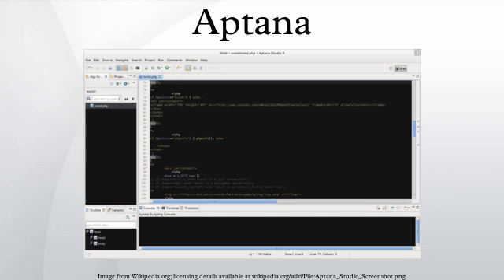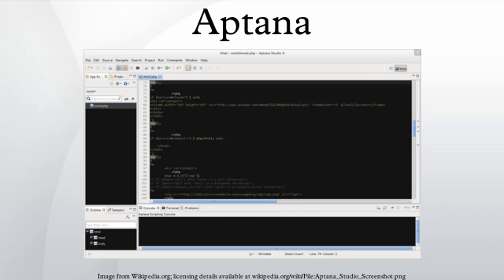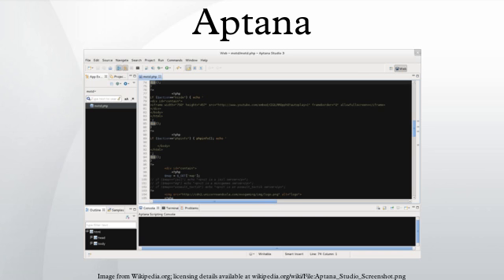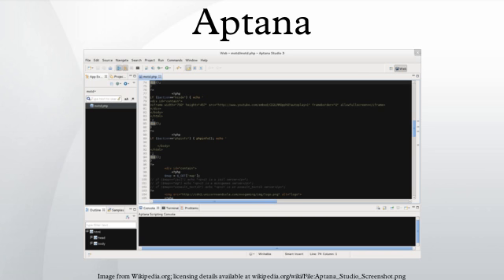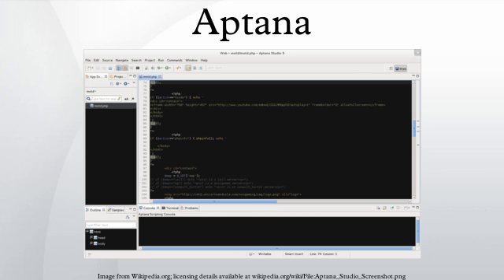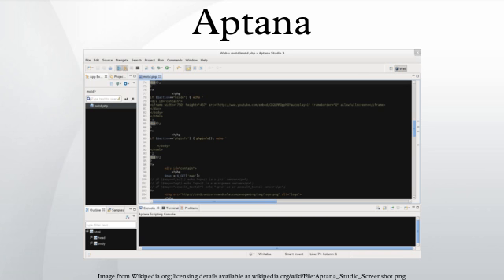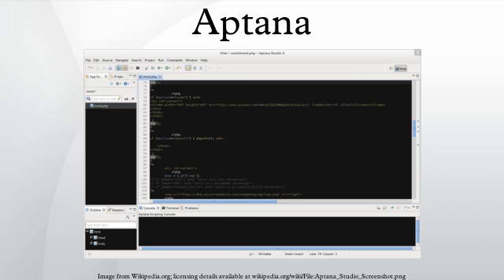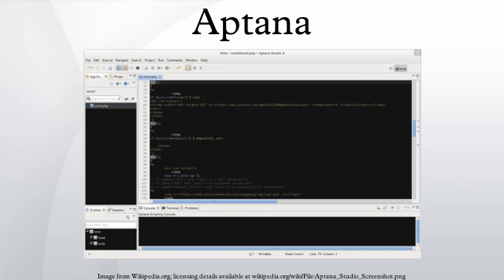Aptana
Aptana, Inc. is a company that makes web application development tools for Web 2.0 and Ajax for use with a variety of programming languages. Aptana's main products include Aptana Studio, Aptana Cloud and Aptana Jaxer.